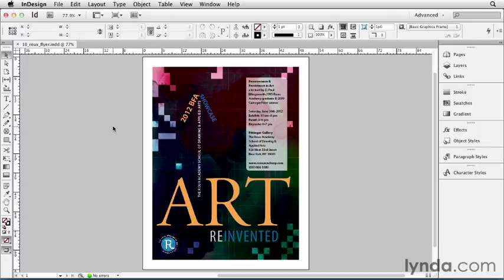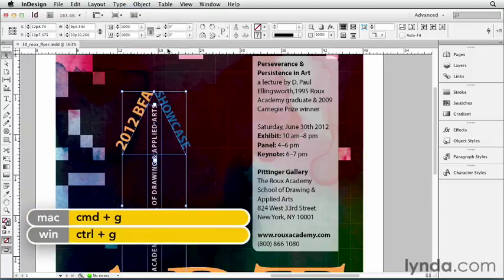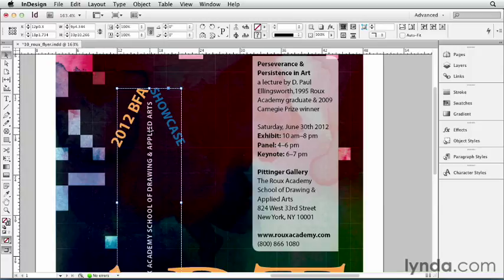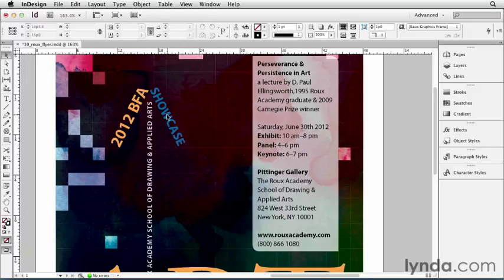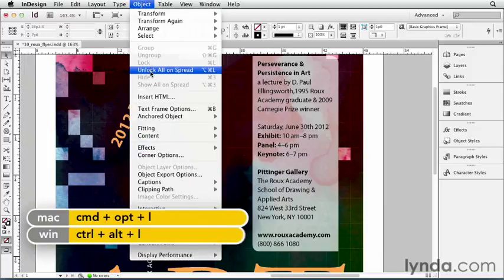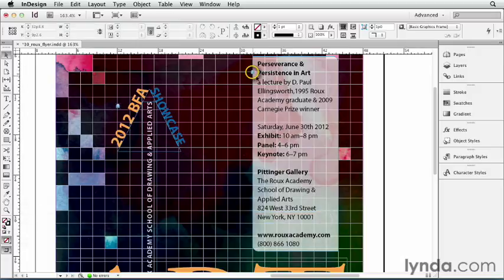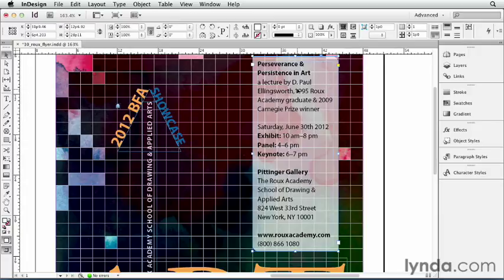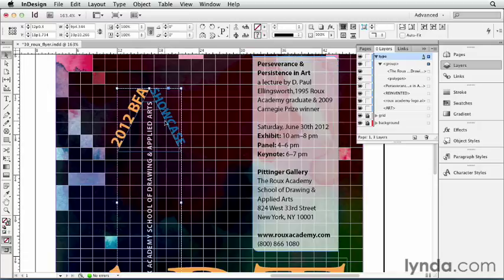96305 10 05 SC11 grouplock